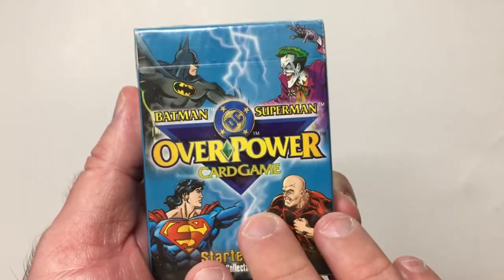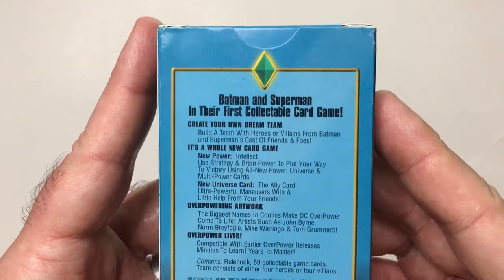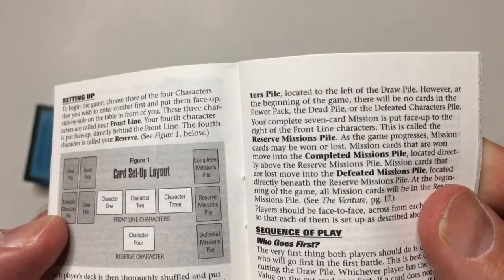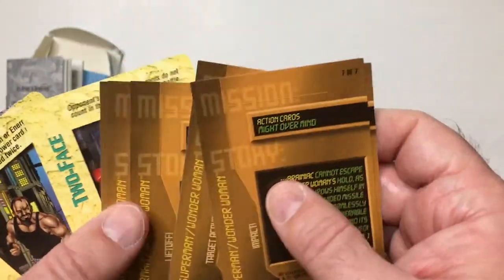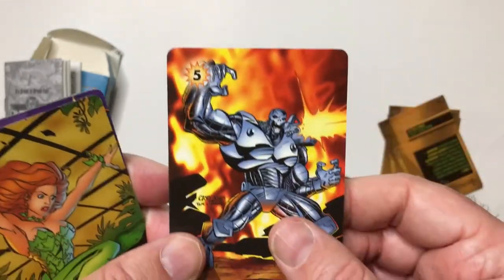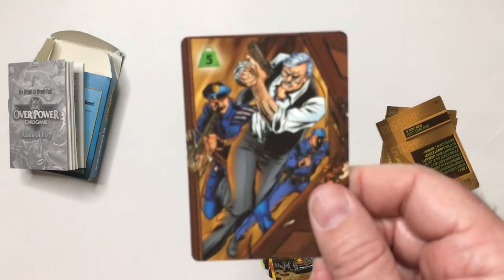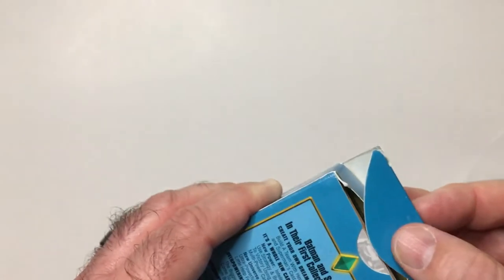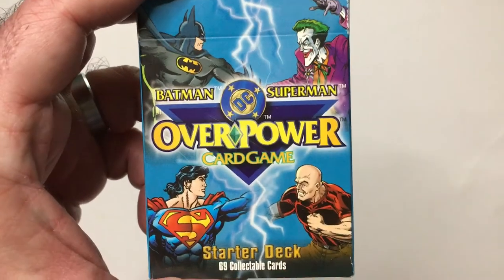OverPower Card Game DC Comics Starter Deck 1996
OverPower Card Game DC Comics Starter Starter Deck 1996